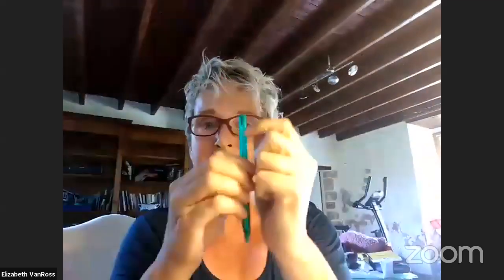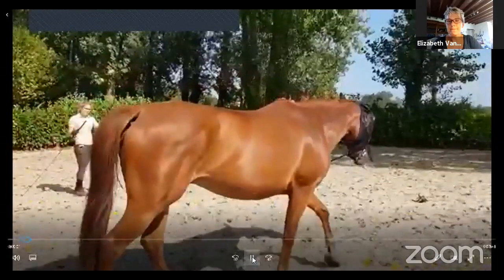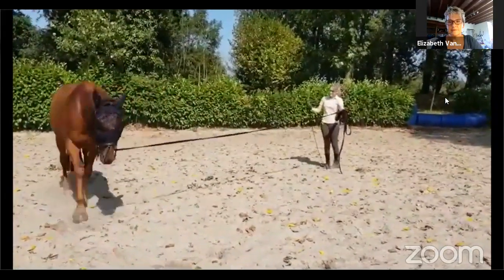8 For the Love of Horses Live with Liz Episode 8 What does baking a cake hav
Here is a quick re-cap of the previous episodes followed by a demonstration of how to begin teaching your horse to place its shoulders and balance on a circle.

For more information about our work, upcoming clinics, courses, events go

For questions or inquiries on how to get Liz to your barn for a clinic: m.me/performinghorse